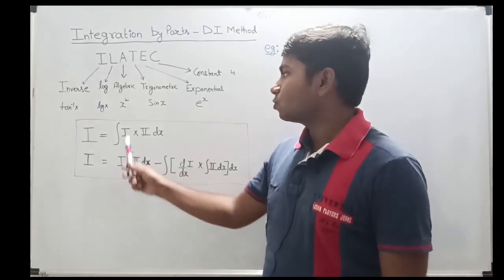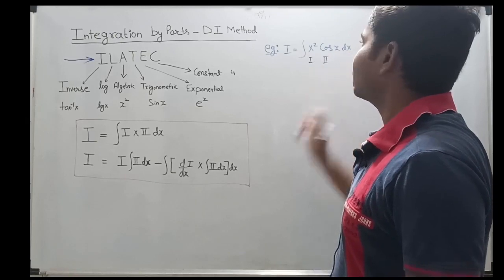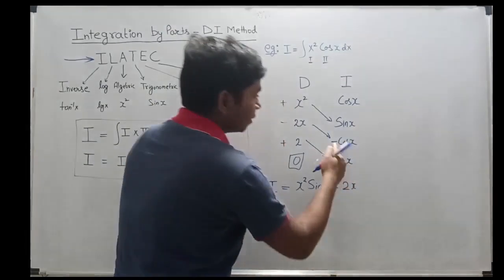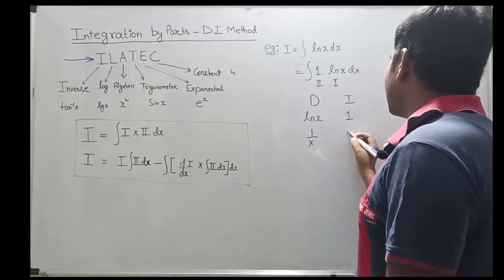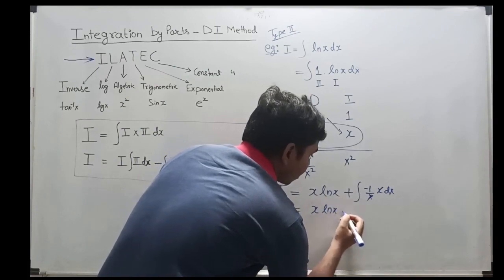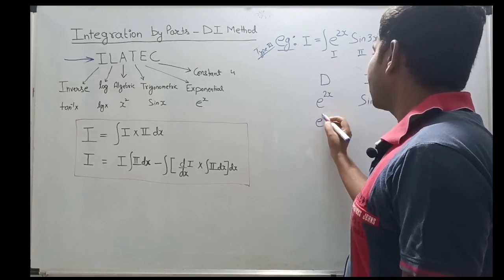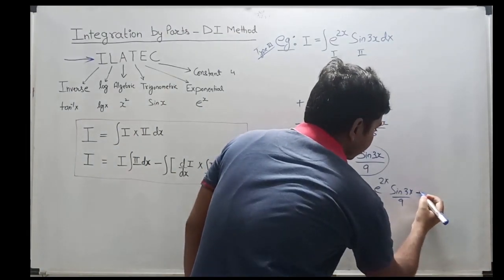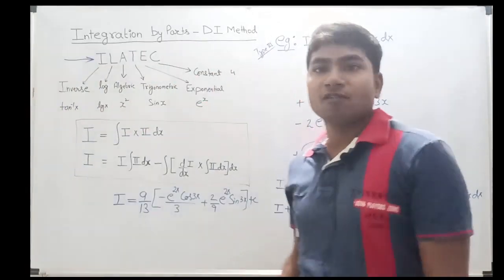Integration By parts DI Method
In this Video i will teach integration by parts using DI method